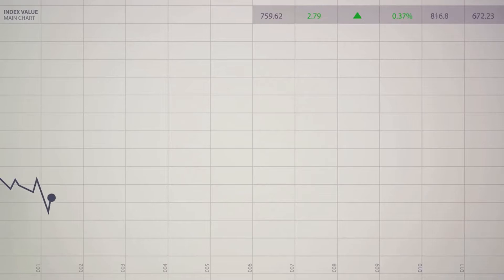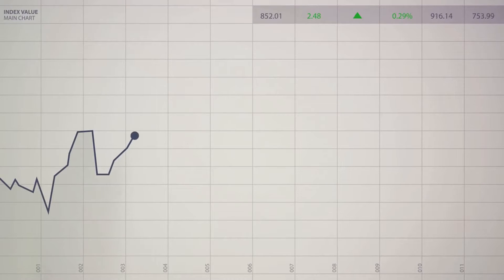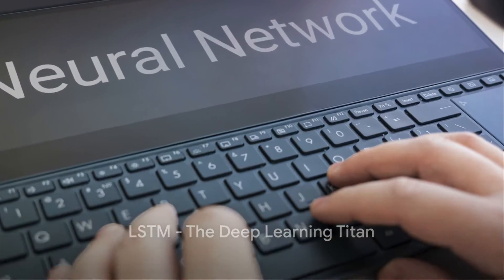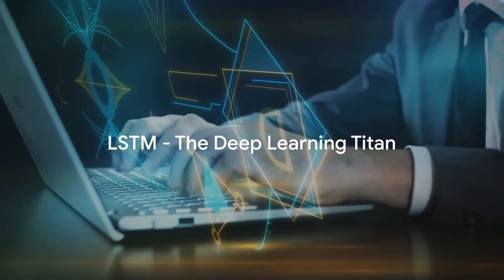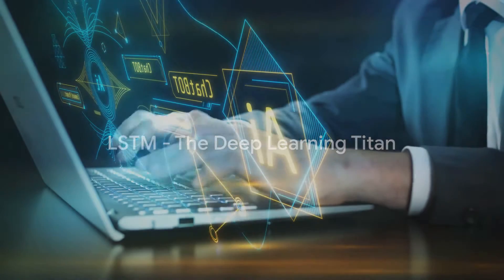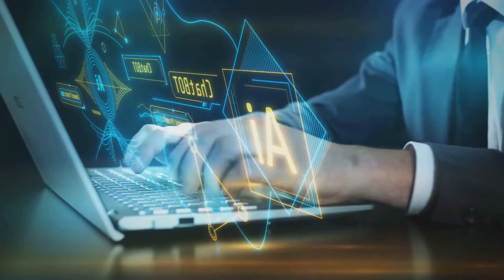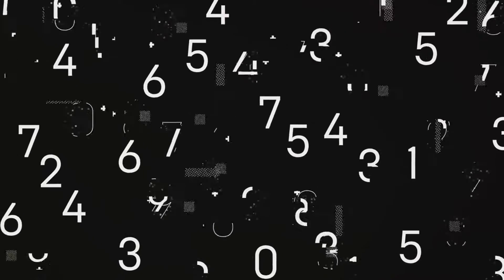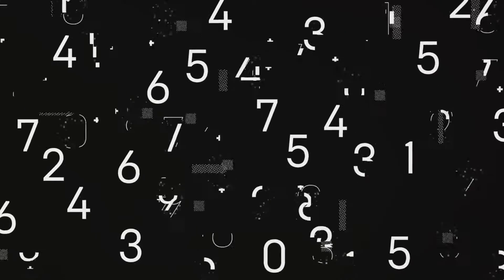ARIMA vs. LSTM: Battle in Time Series Forecasting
In this video, we'll be comparing and contrasting the two most popular time series forecasting methods: ARIMA and LSTM. We'll be exploring the benefits and drawbacks of each method and determining which is best for the given problem.

If you're looking to start forecasting time series, this is the video for you! By the end of this video, you'll have a better understanding of the ARIMA and LSTM methods and which is best for your needs. So sit back and get ready to learn about one of the most popular time series forecasting methods!

OUTLINE:
00:00:00 Introduction to Time Series Forecasting
00:00:24 ARIMA - The Classical Titan
00:00:53 LSTM - The Deep Learning Titan
00:01:22 The Battle of Wits
00:02:00 The Role of ARIMA and LSTM
00:02:34 Conclusion